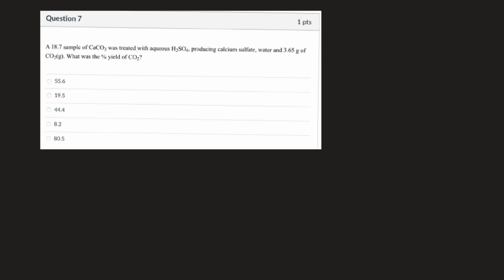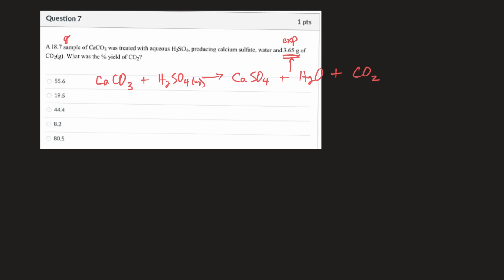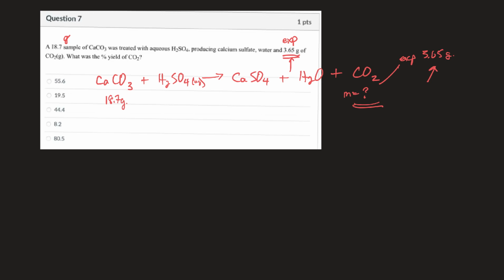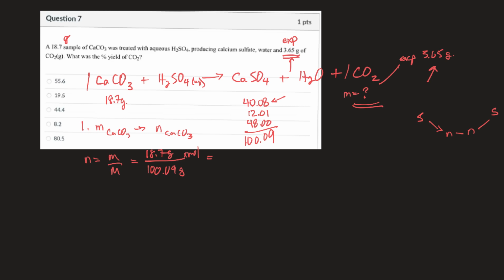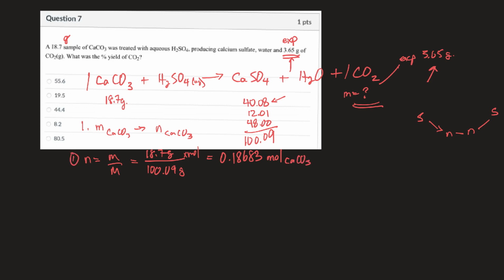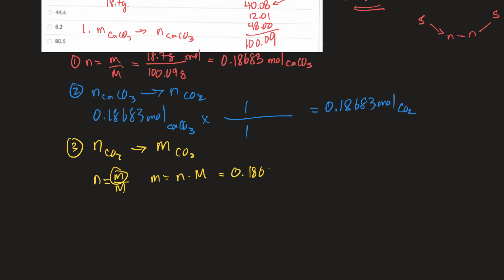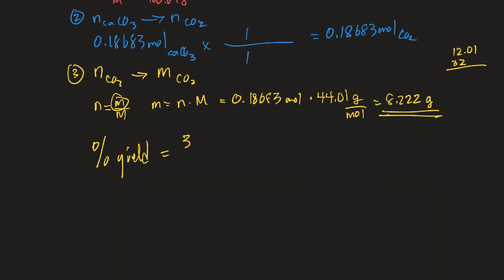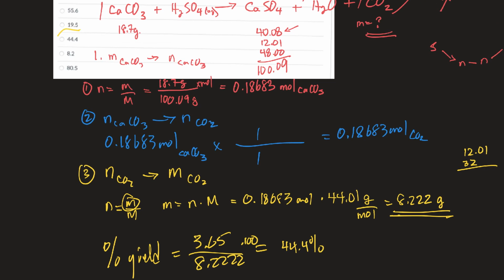21fl chm0020 percent yield c02.mp4